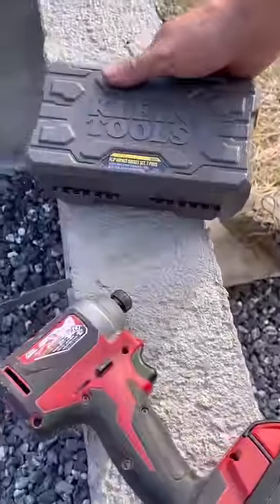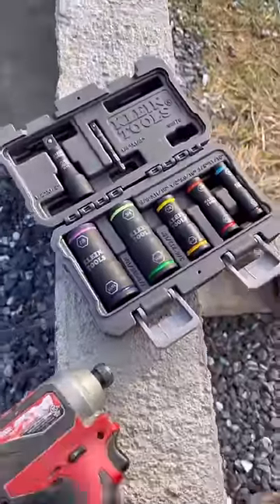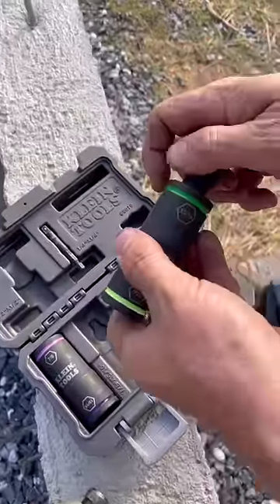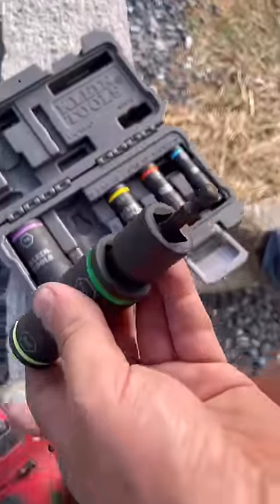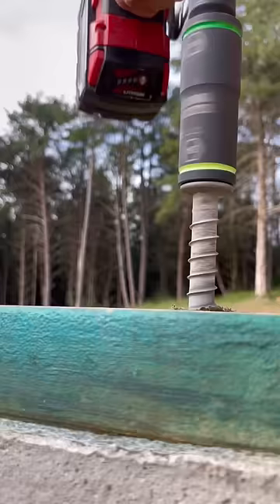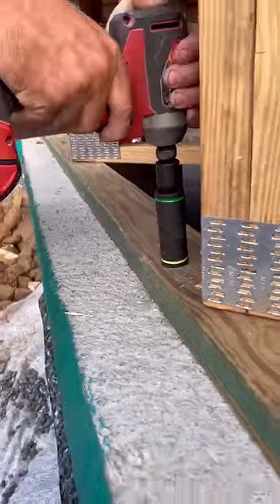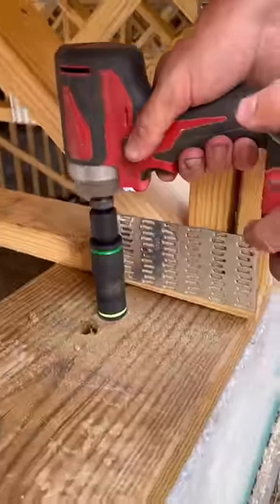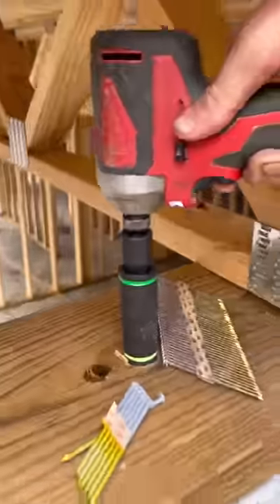Klein Tools Flip Impact Socket Set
Since I needed an impact socket set I decided to try out Klein Tools Flip Impact Socket Set. The set is a great compact design- 5 sockets have the capability of 10 and the 1/4” driver fits into the 1/2” driver so that all 10 sockets work with a 1/4” impact driver. @hausplans